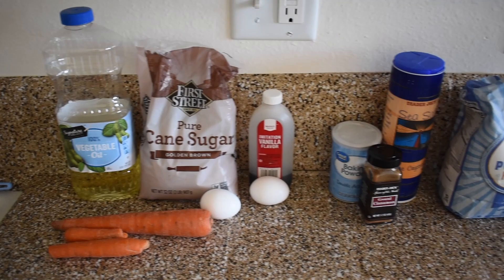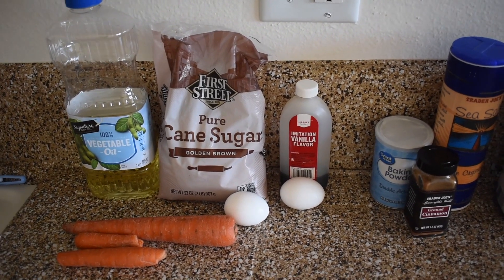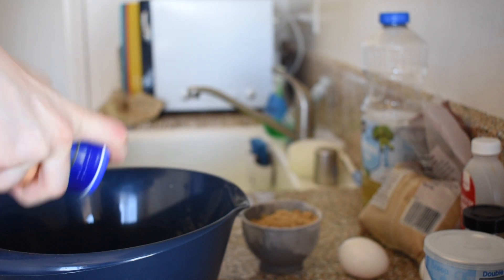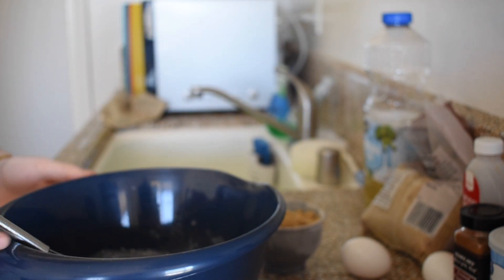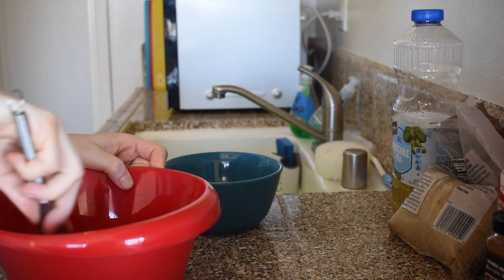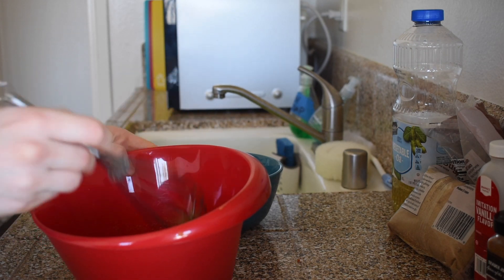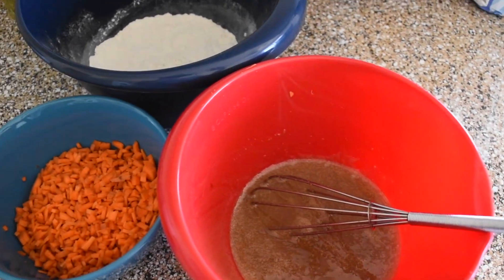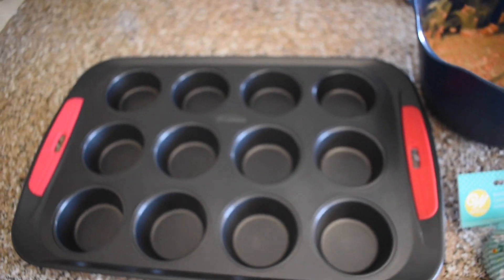Easter Style Carrot Cupcakes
an original easy carrot cake recipe I HAD to put in beautiful Easter cupcake tins. happy Easter y'all stay healthy and safe out there :)

Ingredients
carrots
brown sugar
baking powder
flour
eggs
vanilla
cinnamon
veggie oil

hmu on ig: em_blessedd